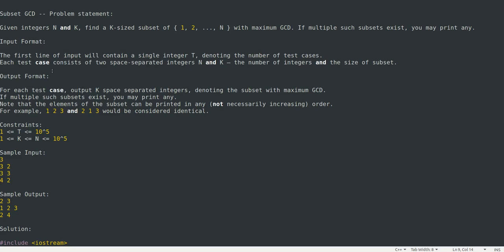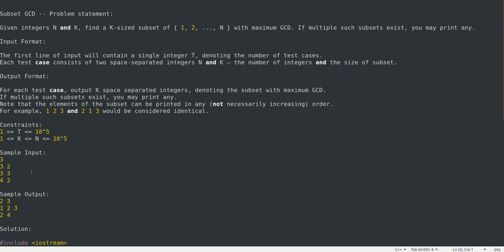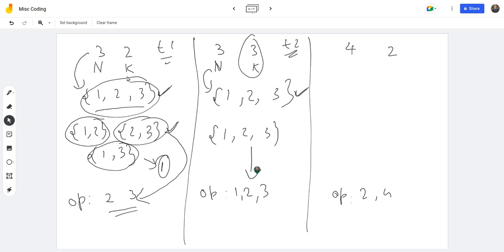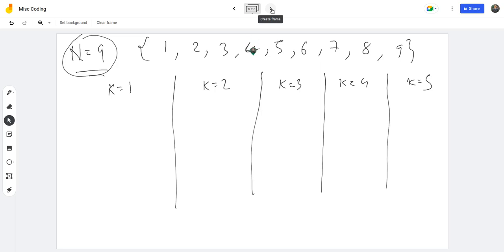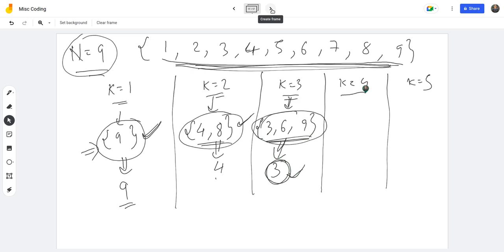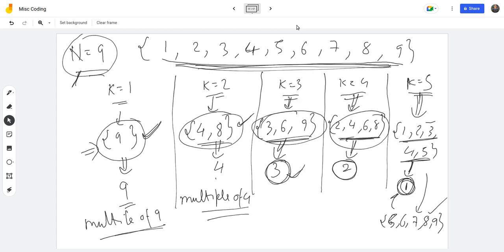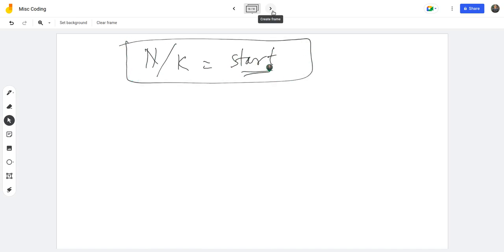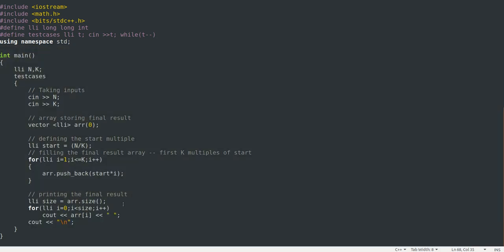Subset GCD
This video discusses a math-based coding problem - subset GCD taken from CodeChef.